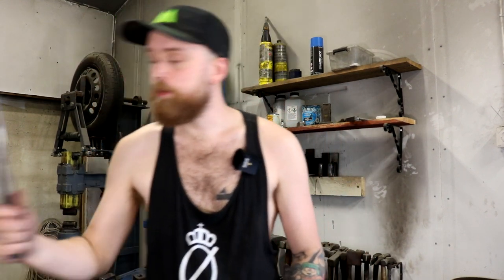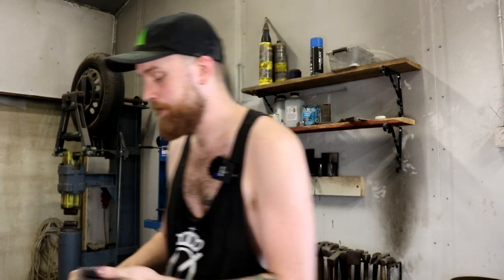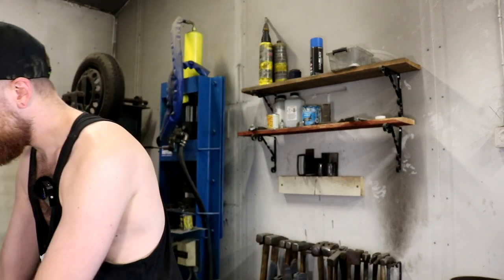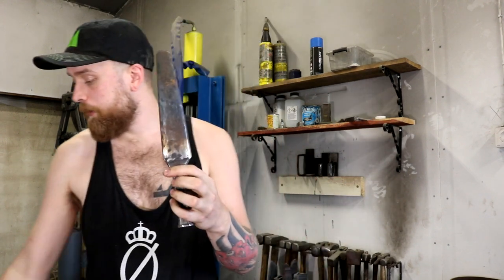Blacksmithing - Forging an Axe Drift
The drift is made out of "ORVAR" steel, equivalent to H13.
This is an air hardening steel and it is increddibly hard to forge by hand.
I tried my best and in the end i got a really nice drift to use in the workshop.